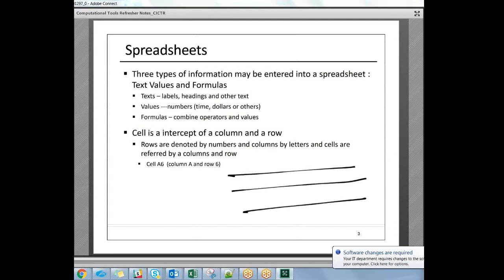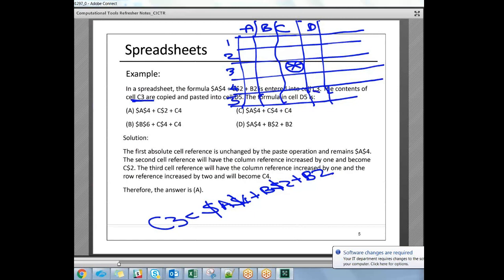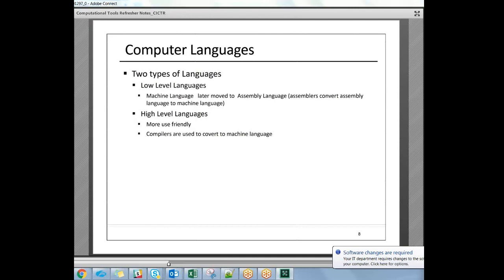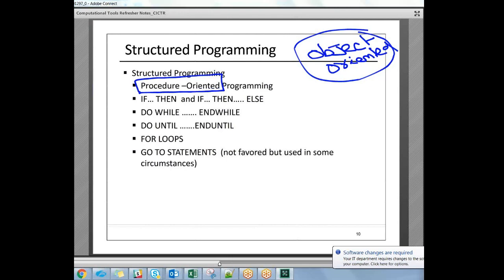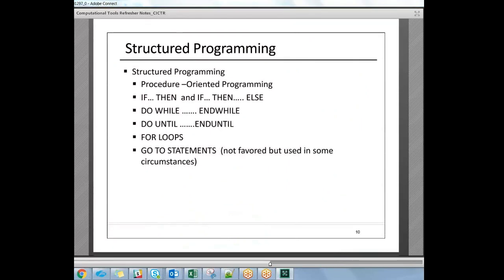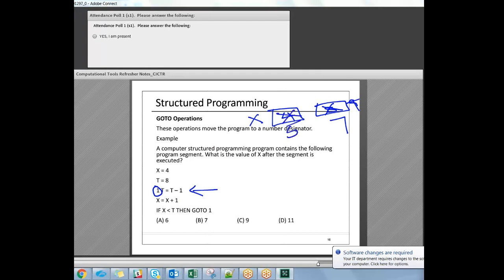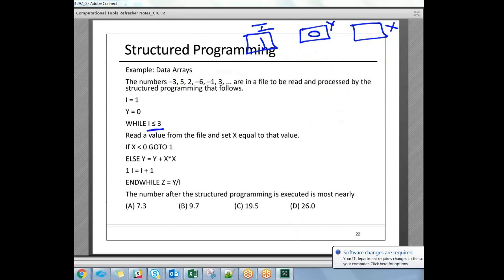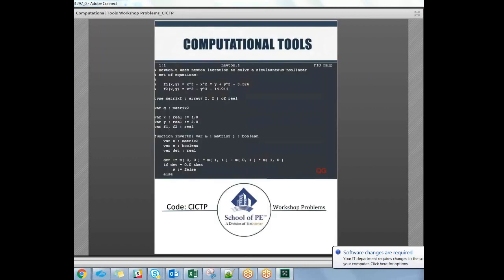FE Civil Exam Series - Computational Tools 1 of 2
Subject- Computational Tools for Civil Engineering.
FE Civil Exam Topic
Study Material for FE Civil Exam
Issues that will be covered in this series are
Computational Tools
Dynamics Flow
Engineering Economics
Environmental Engineering
Ethics
Fluid Mechanics
Geotechnical engineering
Hydraulics and Hydrology
Mathematics
Statics Flow
Structures
Survey and Construction Materials
Transportation